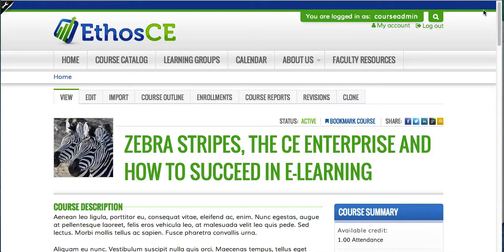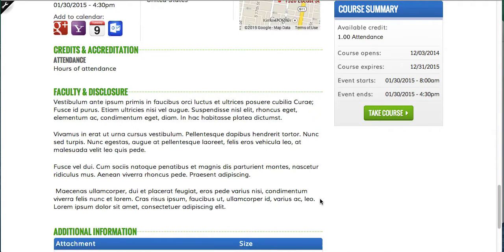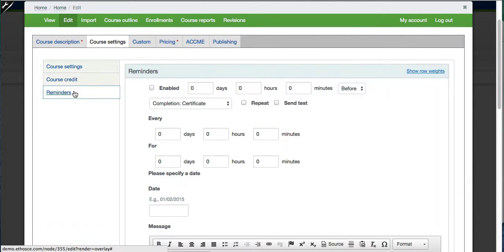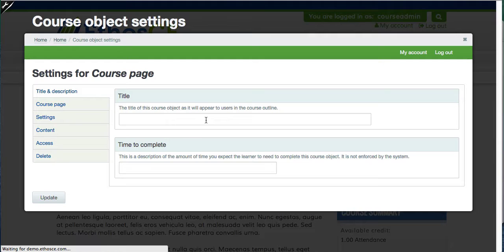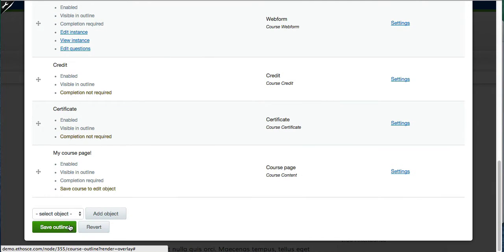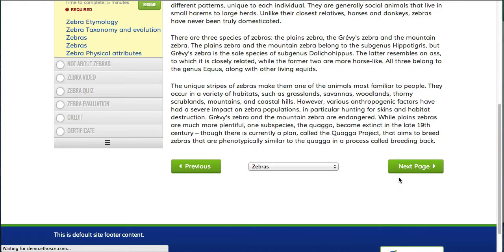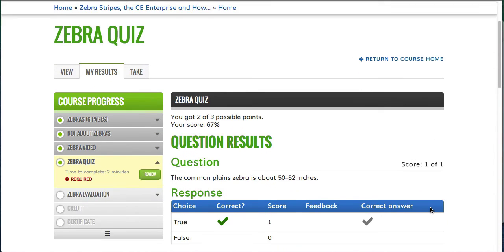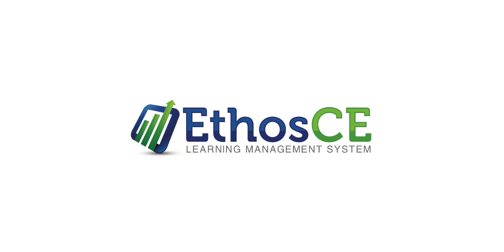EthosCE Learning Management System Version 7.4!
EthosCE LMS is an easy-to-use, enterprise learning management system designed to streamline continuing education (CE).  Watch key EthosCE features including course creation, social media, tests, evaluations, and certificate management.